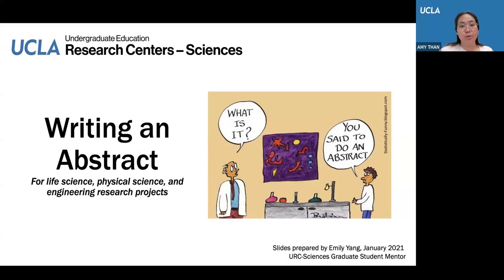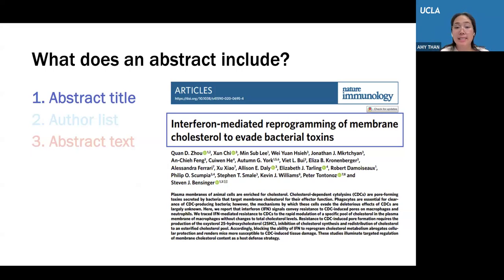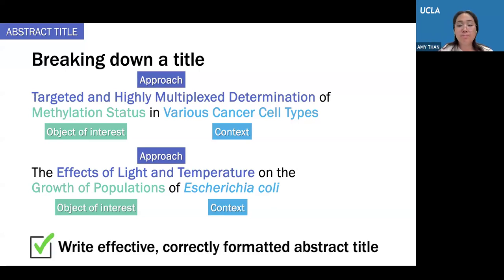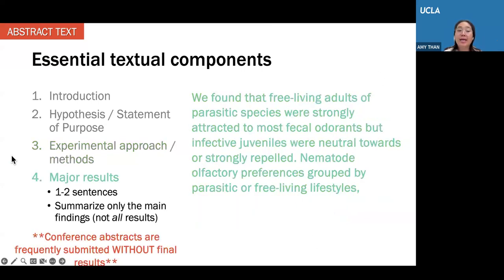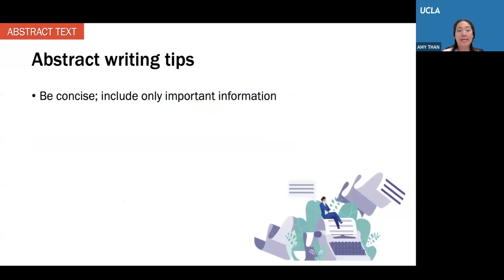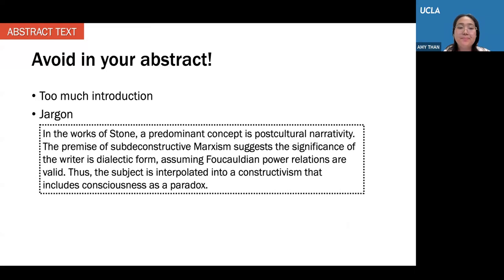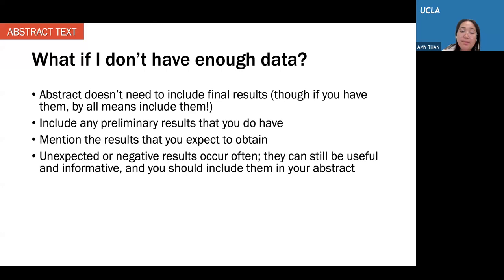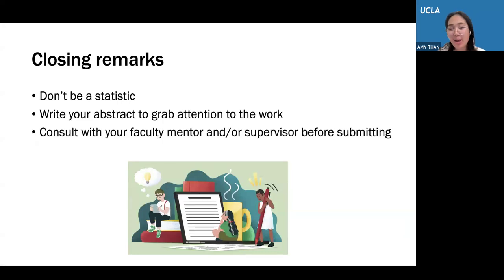Writing a STEM Abstract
Please do not record, download, or reproduce this work in any capacity.